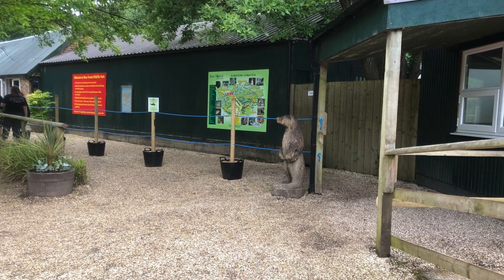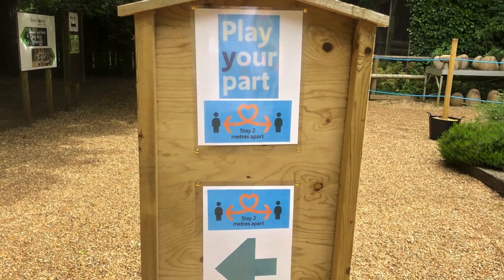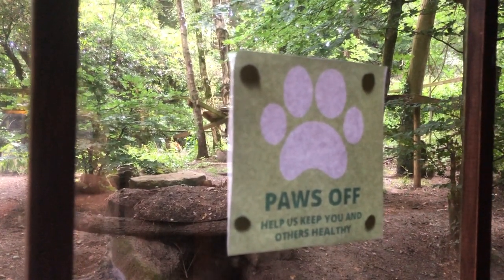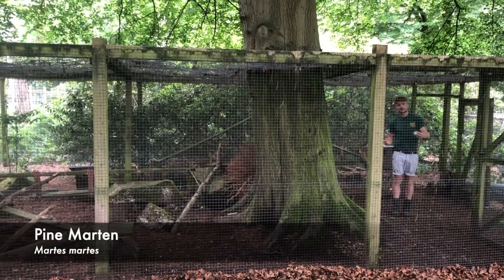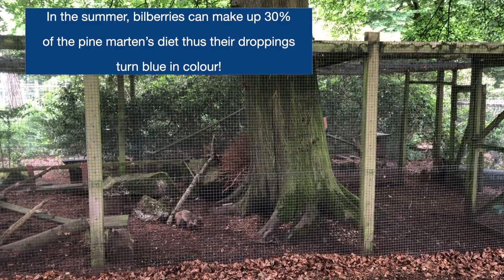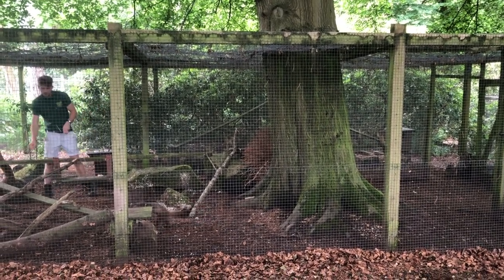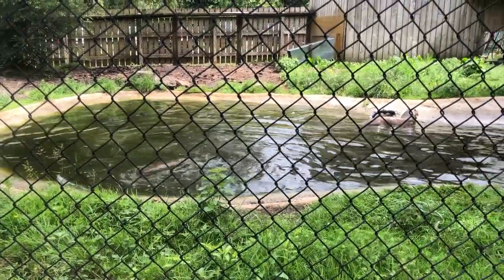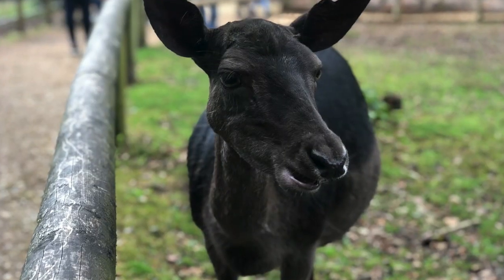What is it like to Visit the Zoo in 2020 after Lockdown? Exploring the New Forest Wildlife Park!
Visiting the zoo can be both fun and educational, but what is it like nowadays after lockdown?  Come along with me, as I go to the New Forest Wildlife Park, Southampton, UK to see what is it like to visit the zoo in 2020!

With zoos reopening, I was keen to show my support of collections that have worked tirelessly to keep a high standard of care for their animals.  I wasn't sure how the experience would change after lockdown, so I wanted to explore it for myself!

While each country has various laws regarding social distancing, the zoo I visited made it clear and easy to follow the rules for the UK.  They implemented a one-way system around their collection, and put friendly reminders to keep a safe distance from others.

All staff we interacted with, were pleasant and excited to welcome us back safely to the park, which really made the whole experience worth it.  We even got to see a keeper feed the pine martens, which was really amazing!

If you're considering visiting a zoo, I encourage you to look at their website and prepare yourself for what changes they've put in place to keep everyone safe.  While at the New Forest Wildlife Park, visitors did obey the rules which made it enjoyable for everyone.

Some of the animals we saw are:
0:00 Introduction & Entrance Procedures
0:52 North American River Otters
1:29 Ferrets
1:57 Red Foxes
2:26 Asian Short Clawed Otters
2:48 Fallow Deer
3:02 Pine Marten
3:20 European Bison
4:04 Wild Boar
5:00 Grey Wolf
5:16 Giant Otters

Videos are uploaded on Tuesday and Thursday, so click to the bell to be notified as soon as they are released!

Join the Adventures...

Follow on Instagram 📸: @shelbyonsafari
Follow on Twitter 📱: @shelbyonsafari

Channel Art by Laura Jane Cuppage Art

All images, videos and sound effects used herein are 1) my own, 2) public domain, 3) used under a Creative Commons license, 4) used with the express permission of the copyright holder, or 5) used under the parameters of Fair Use law.  Credit is given in the video and states where you can find them, in the video.